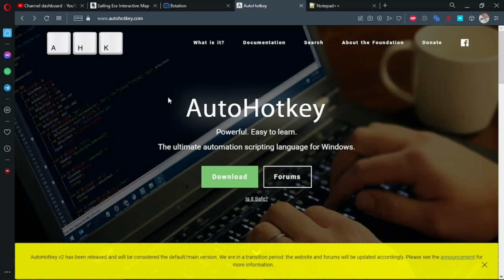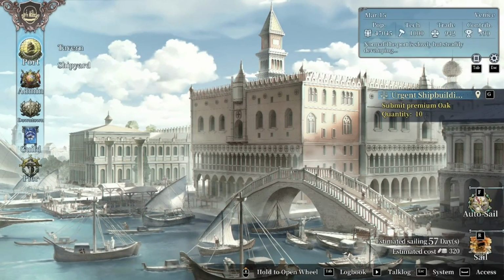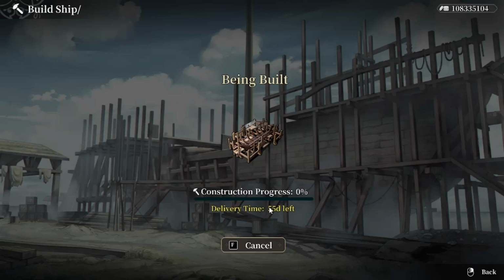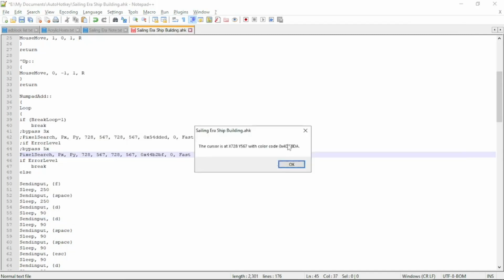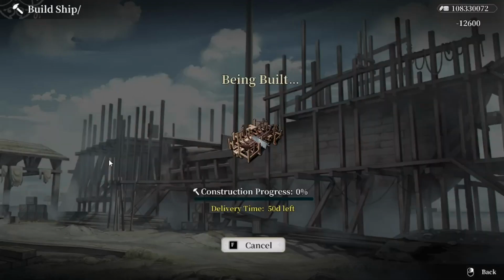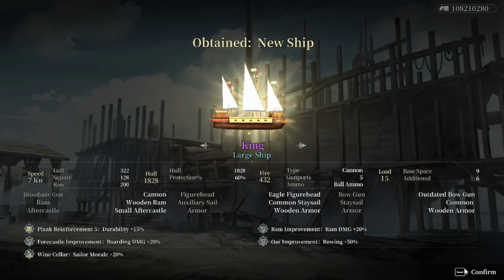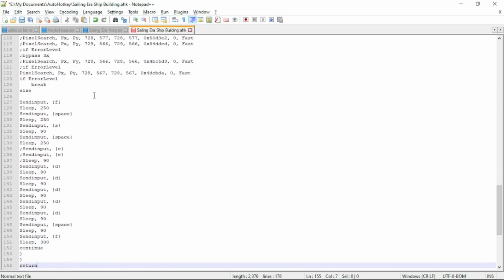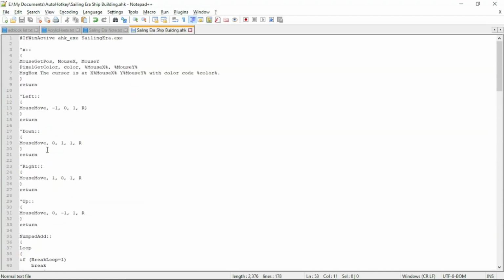Auto Ship Building Script for Sailing Era to get rare ship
Here's a tutorial video on how I made an auto ship building script using auto hot key to get a rare ship. Hope this help all of you. Try to modify the code according to your screen since our screen resolution might not be the same. I'm sorry if my English is not good enough. Have fun in Sailing Era everyone. Hope they won't patch it soon.
Here's the code I use:

IfWinActive ahk_exe SailingEra.exe

^x::
MouseGetPos, MouseX, MouseY
PixelGetColor, color, %MouseX%, %MouseY%
MsgBox The cursor is at X%MouseX% Y%MouseY% with color code %color%.
return

^Left::
MouseMove, -1, 0, 1, R}
return

^Down::
MouseMove, 0, 1, 1, R
return

^Right::
return

^Up::
return

NumpadAdd::
Loop
if (BreakLoop=1)
 break
;bypass 3x
PixelSearch, Px, Py, 728, 567, 728, 567, 0x54dded, 0, Fast
if ErrorLevel
;bypass 5x to get 6x
PixelSearch, Px, Py, 728, 567, 728, 567, 0x4dcbda, 0, Fast
if ErrorLevel
    break
else

Sendinput, {f}
Sleep, 250
Sendinput, {space}
Sleep, 250
Sendinput, {d}
Sleep, 90
Sendinput, {d}
Sleep, 90
Sendinput, {space}
Sleep, 90
Sendinput, {space}
Sleep, 90
Sendinput, {esc}
Sleep, 90
Sendinput, {d}
Sleep, 90
Sendinput, {space}
Sleep, 90
Sendinput, {space}
Sleep, 90
Sendinput, {esc}
Sleep, 90
Sendinput, {d}
Sleep, 90
Sendinput, {space}
Sleep, 90
Sendinput, {space}
Sleep, 90
Sendinput, {esc}
Sleep, 90
Sendinput, {d}
Sleep, 90
Sendinput, {space}
Sleep, 90
Sendinput, {space}
Sleep, 90
Sendinput, {esc}
Sleep, 90
Sendinput, {f}
Sleep, 300
continue
return

;turn off auto loop
^c::
BreakLoop=1
return

;turn on auto loop
^z::
BreakLoop=0
return

NumpadDiv::
Loop
if (BreakLoop=1)
 break
;bypass 5x to find 6x
if ErrorLevel
    break
else

Sendinput, {f}
Sleep, 250
Sendinput, {space}
Sleep, 250
Sendinput, {s}
Sleep, 90
Sendinput, {space}
Sleep, 250
;Sendinput, {e}
;Sendinput, {e}
;Sleep, 90
Sendinput, {d}
Sleep, 90
Sendinput, {d}
Sleep, 90
Sendinput, {d}
Sleep, 90
Sendinput, {d}
Sleep, 90
Sendinput, {d}
Sleep, 90
Sendinput, {space}
Sleep, 90
Sendinput, {f}
Sleep, 300
continue
return